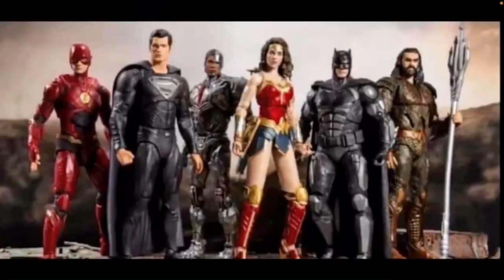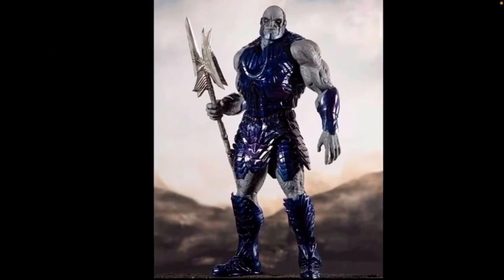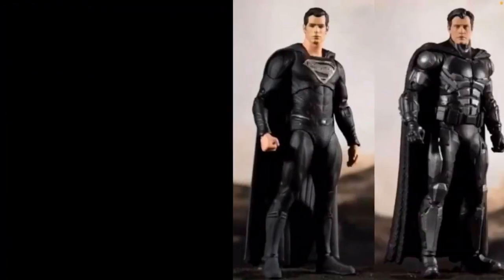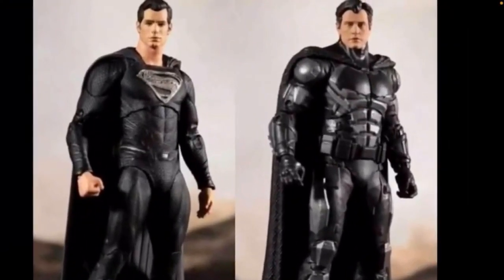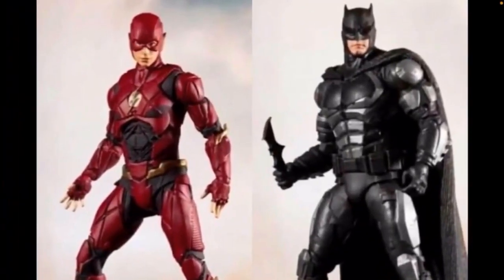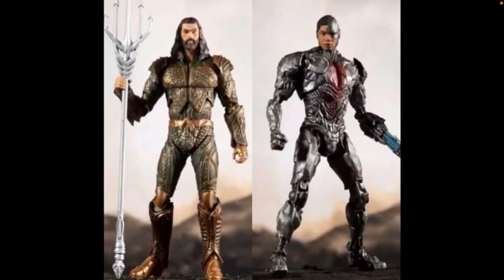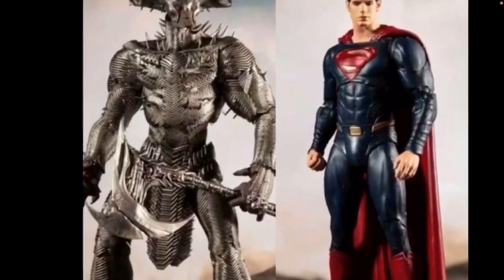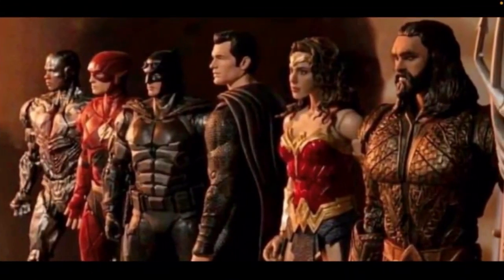McFarlane DC Multiverse Zack Snyder’s Justice League Full Wave of Figures Revealed! Superman! Batman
The full wave of McFarlane DC Multiverse figures from Zack Snyder’s Justice League have been revealed!

ALL footage shown is NOT owned by me. :)

Song              Unstoppable
Artist              The Score

UMG (on behalf of Universal Records); ASCAP, LatinAutorPerf, UNIAO BRASILEIRA DE EDITORAS DE MUSICA - UBEM, LatinAutor - UMPG, UMPI, AMRA, LatinAutor, BMI - Broadcast Music Inc., Kobalt Music Publishing, UMPG Publishing, CMRRA, and 21 Music Rights Societies